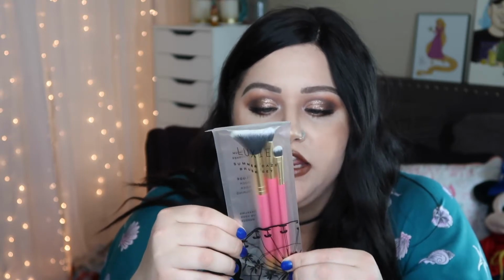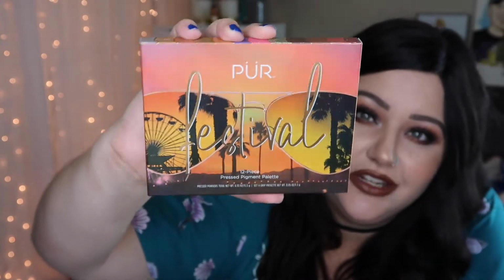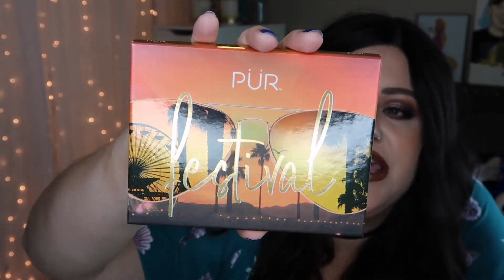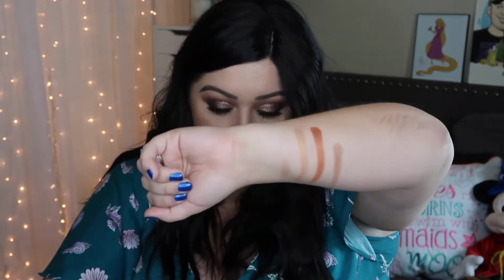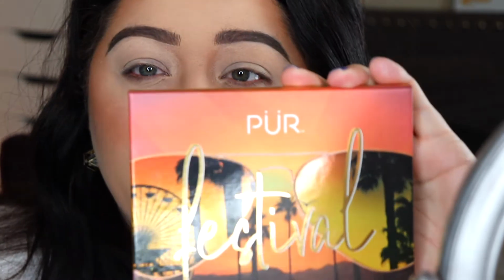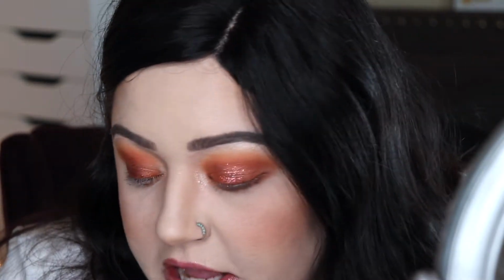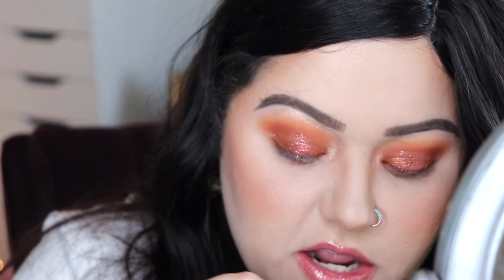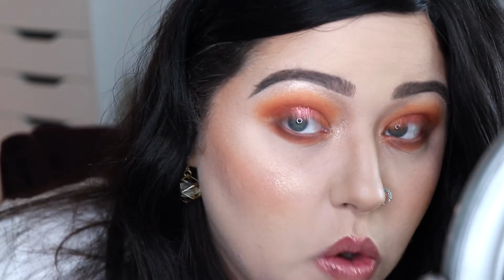Boxycharm April 2019 | Un-boxing and Try-on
Hello Everyone

In today's video I unbox Aprils Boxycharm and then I try it on for you guys! I always give an honest review of all the products and let you all know if this months box was worth the $21.
I hope you guys enjoy! I appreciate each and everyone of my viewers and I love you guys so much!

*My Outfit Of The Day*

Romper- The Little mermaid collection from Torrid

My Sizes-
Height-5'4
Tops- 1x-2x
Bottoms- 16/18
Shoe size - 8
Bra size- 40F

FTC all these products were bought with my own money. These are my personal opinions.